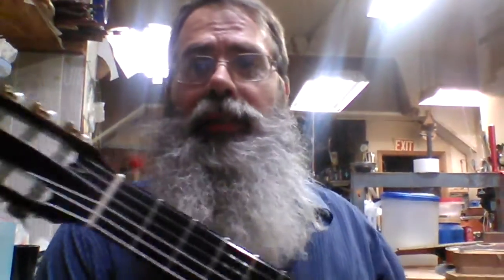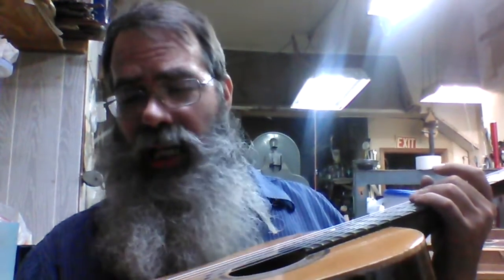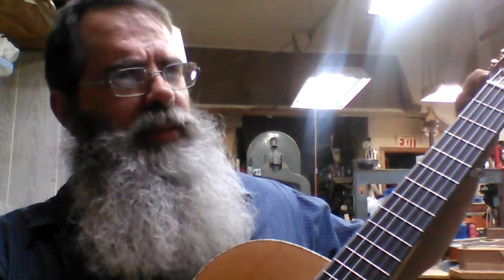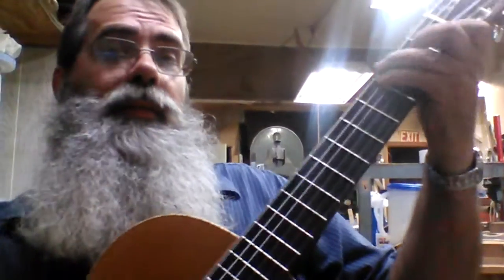Nylon String Guitar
Made by Aaron and his friend and co-worker Russ Salazar